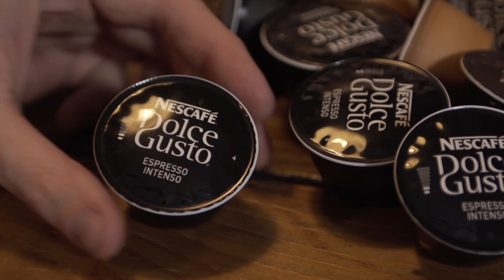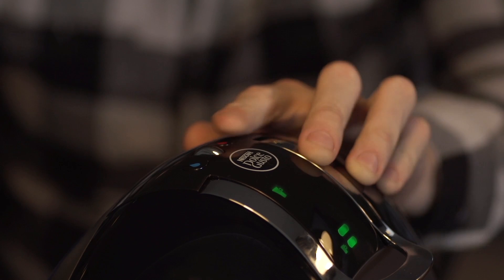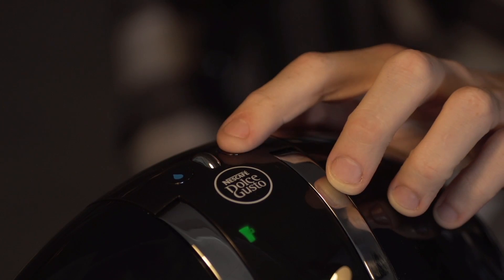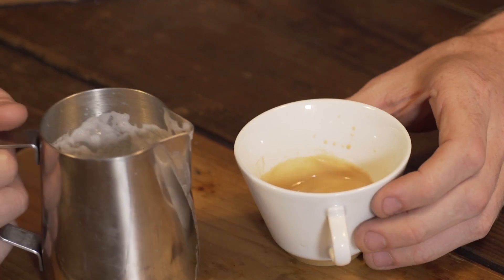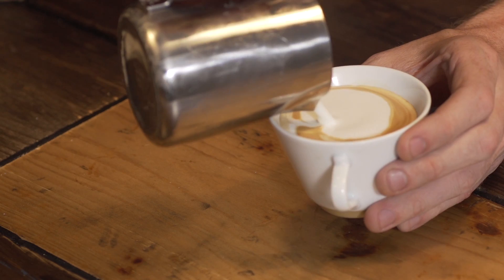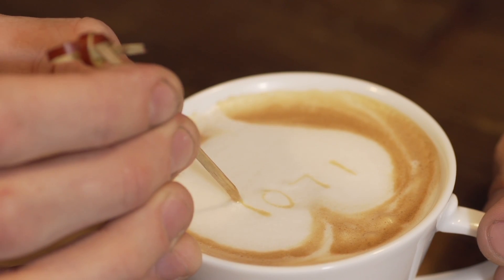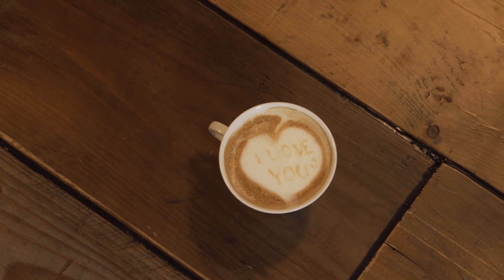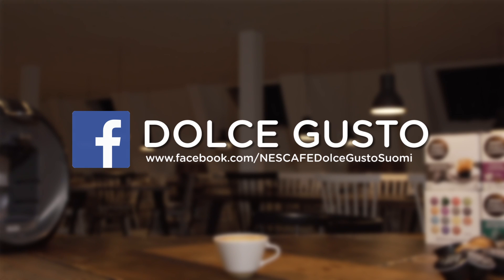Dolce Gusto Heart Tutorial